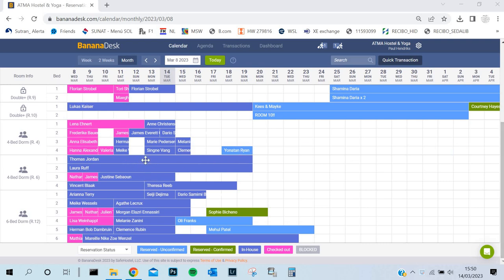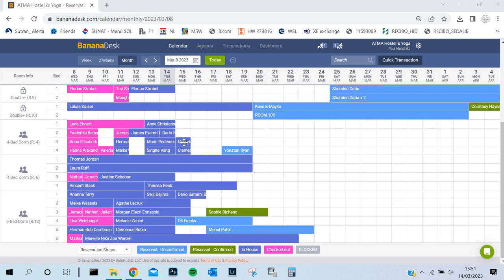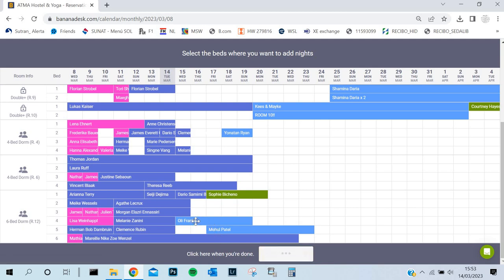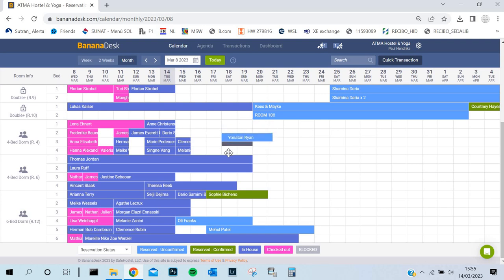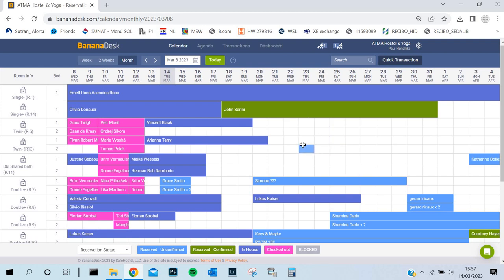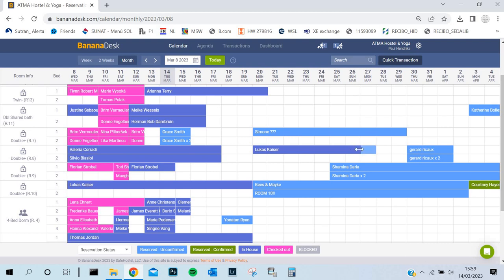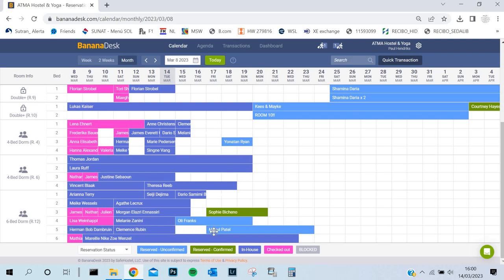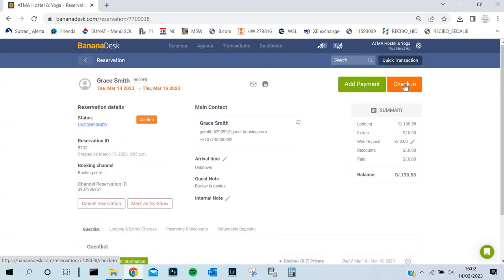Bananadesk Tutorial (5/5)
Bananadesk Tutorial
ATMA Hostel & Yoga